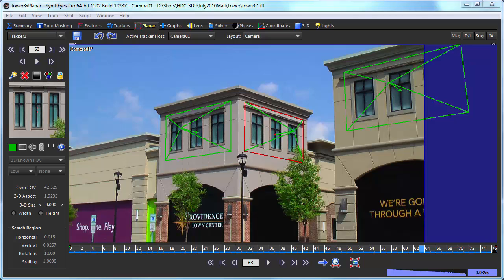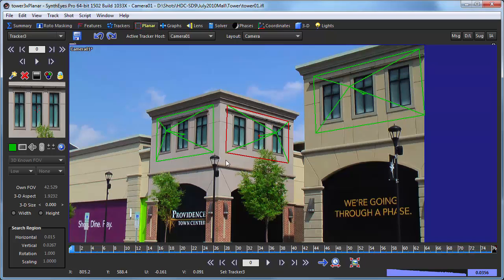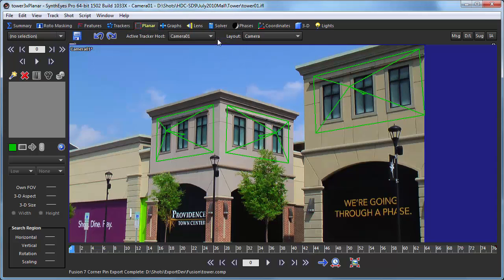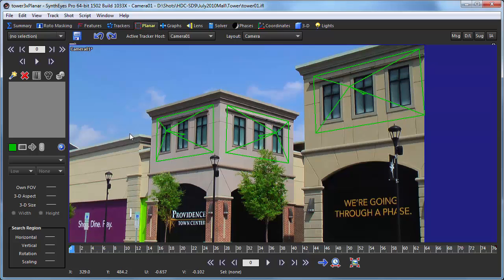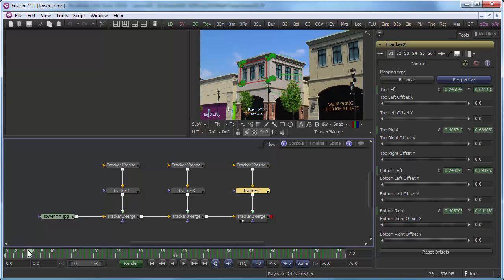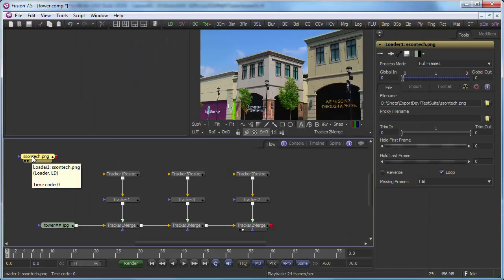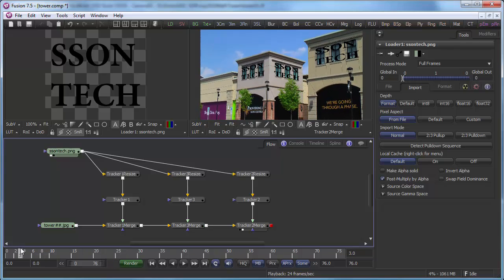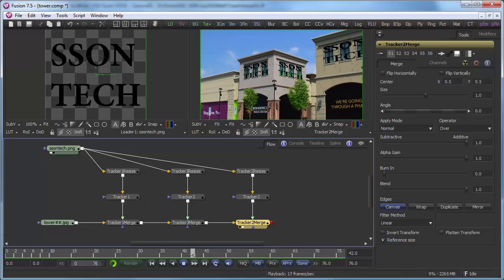Fusion Corner Pin Export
The tutorial shows 3 planar trackers being exported from SynthEyes to Fusion for a sign replacement-type usage, and runs through some details of the flow in Fusion. The tutorial continues the "Multiple 3-D Planar Trackers" tutorial. SynthEyes 1502+.  Source: Tower.zip